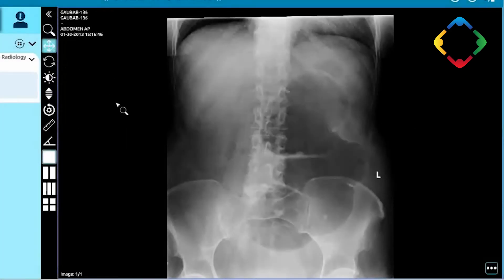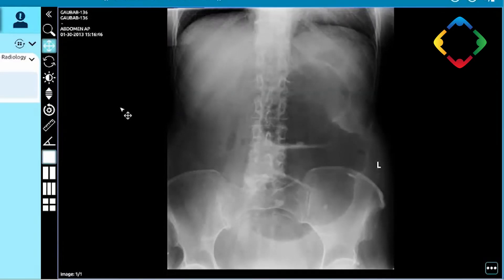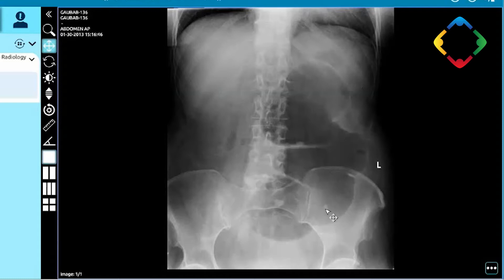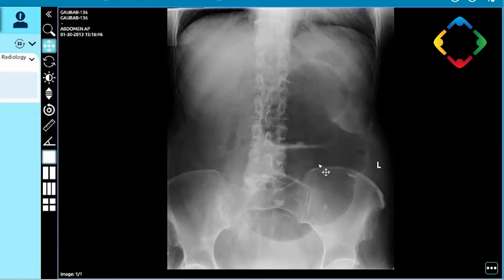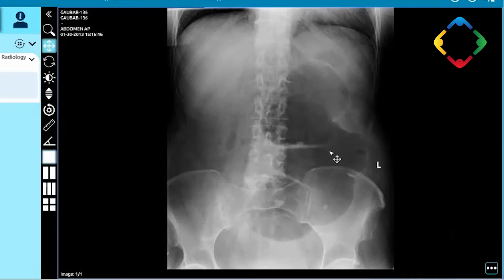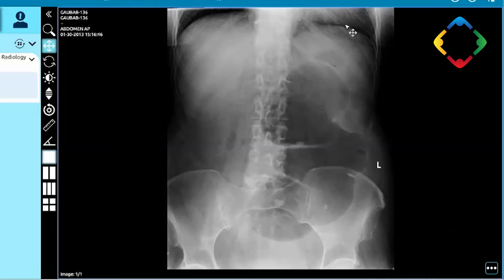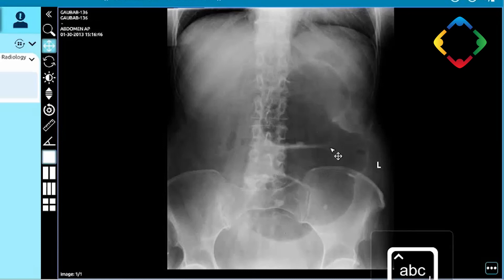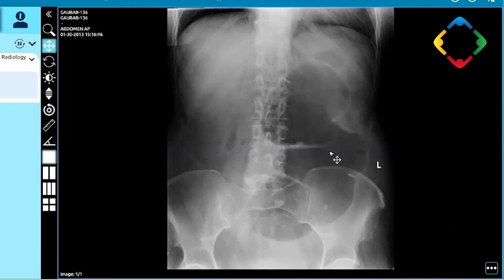Revise Radiology Online Viva Presentation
Here's a small clip from our Online Viva course held on 3 October 2020. Many thanks to Stefanie Yip who kindly gave us permission to use this clip of her presentation!

If you would like to be a part of Revise Radiology's Online Viva course, find out more here: